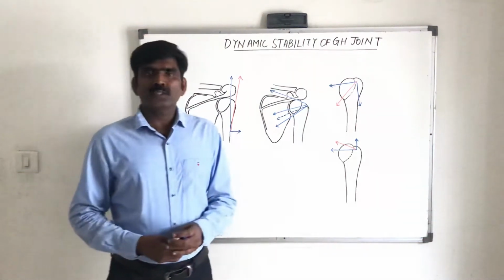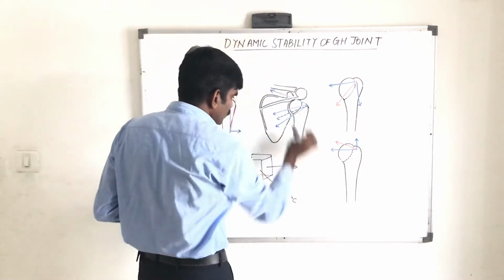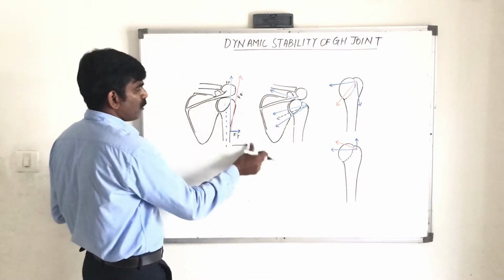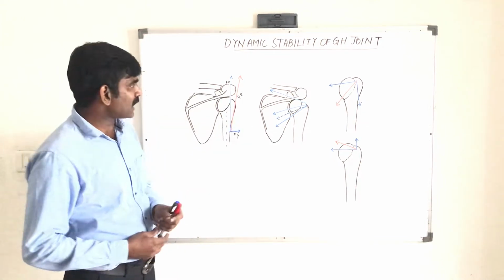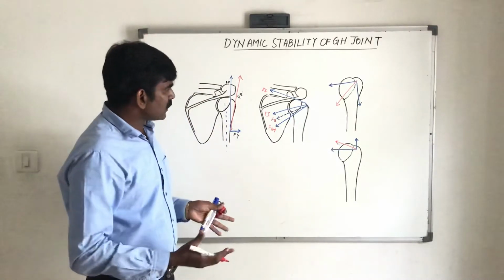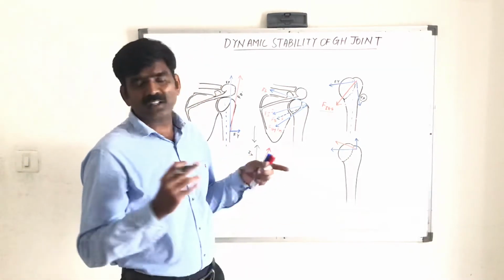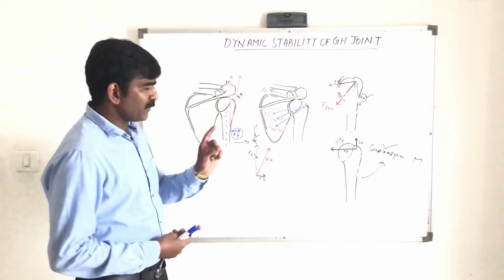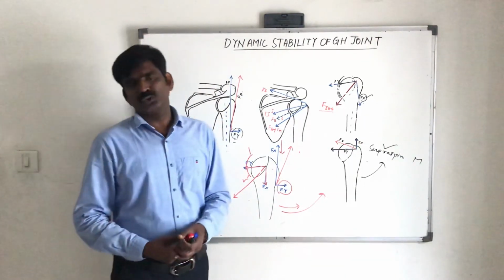Dynamic stability of Gleno Humeral Joint_ Dr Hari Babu.K.V_ Principal_ P.P.Savani University.